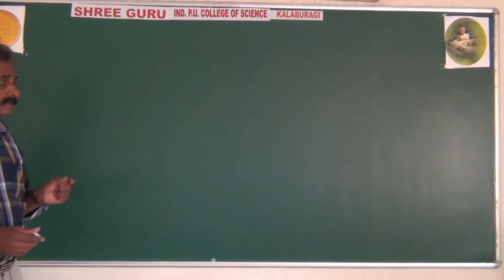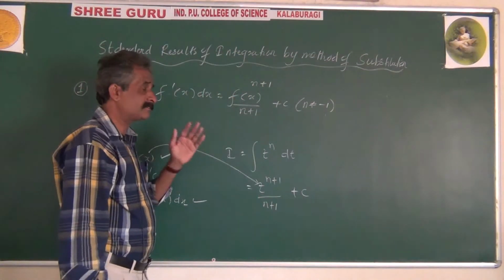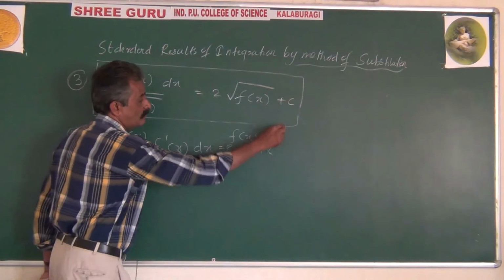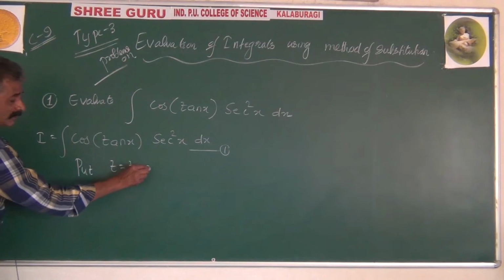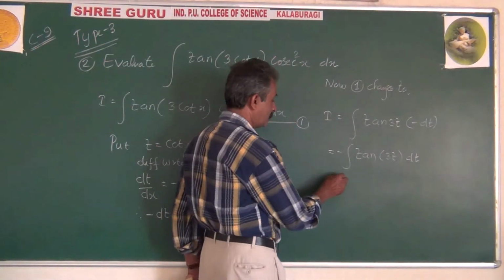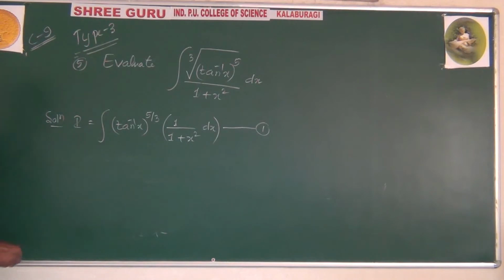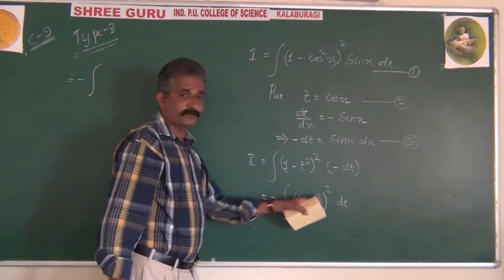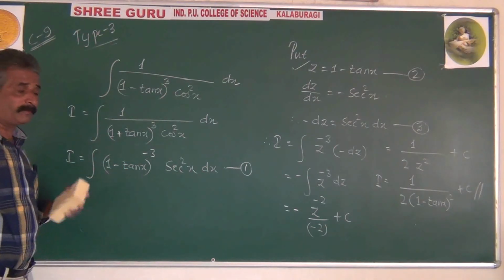PUC-2, MATHS, LECTURE -9, INTEGRAL CALCULUS I By G D SIR